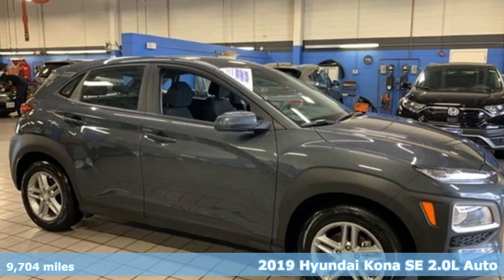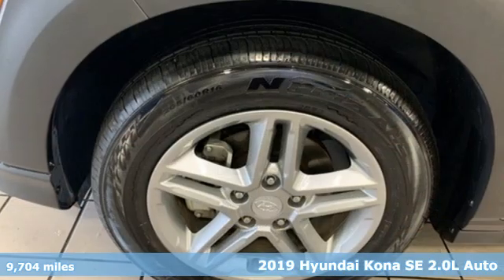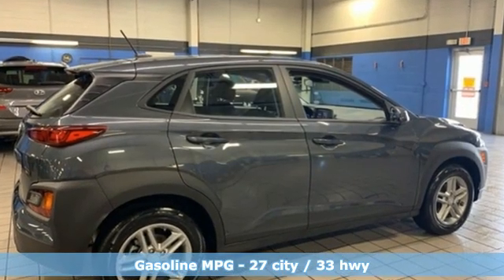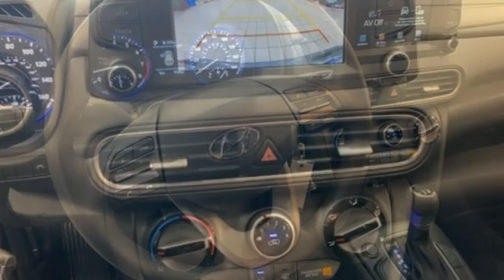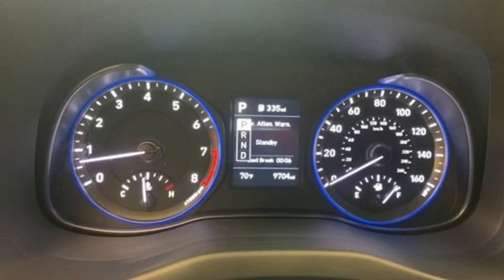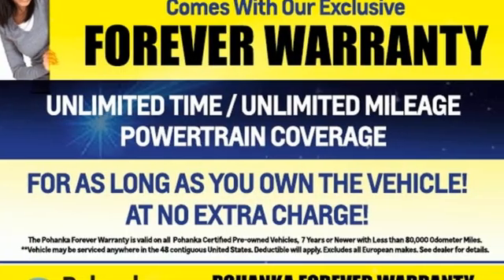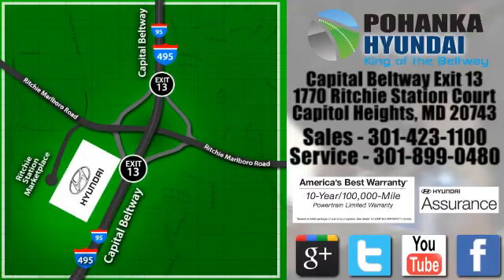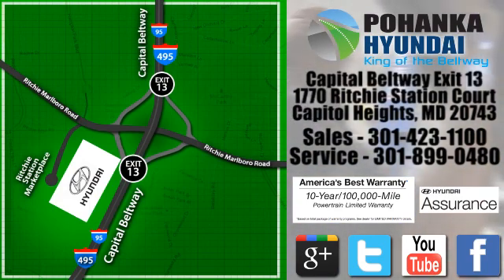Used 2019 Hyundai Kona Capitol Heights MD Washington-DC, MD NH3908 - SOLD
Year: 2019
Make: Hyundai
Model: Kona
Trim: SE
Engine: I4
Transmission: 6-Speed Automatic with Shiftronic
Color: Gray
Interior: black
Mileage: 9704
Stock #: NH3908
VIN: KM8K12AA0KU392266
CARFAX One-Owner. Clean CARFAX. Thunder Gray 2019 Hyundai Kona FWD SE 6-Speed Automatic with Shiftronic I4brPohanka Certified Used Car come with our exclusive "Forever Warranty" at no additional cost. Your power train, engine and transmission, are covered under this nationwide warranty for as long as you own your car. We also offer Guaranteed Satisfaction with our five-day exchange policy. Return your car for any reason, within five days, 250 miles, and damage free and exchange it for another if you are not completely happy with it. Recent Arrival! Odometer is 21800 miles below market average! 27/33 City/Highway MPGbrAwards:br * 2019 KBB.com 10 Best SUVs Under $30,000 * 2019 KBB.com 10 Coolest New Cars Under $20,000 * 2019 KBB.com Best Buy AwardsbrPohanka Hyundai, Conveniently Located at Capital Beltway Exit 13.

Address:
1770 Ritchie Station Court